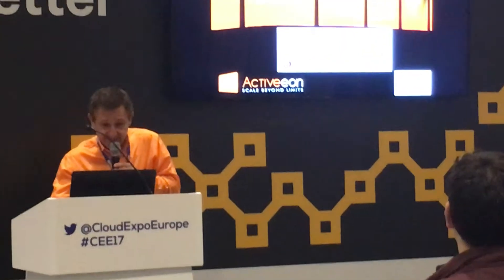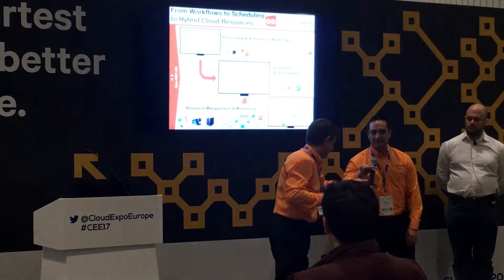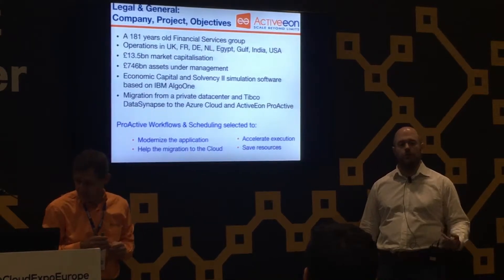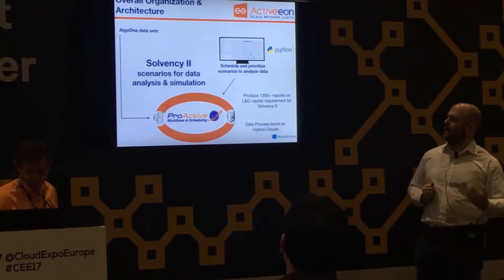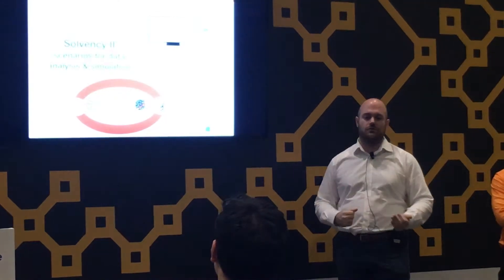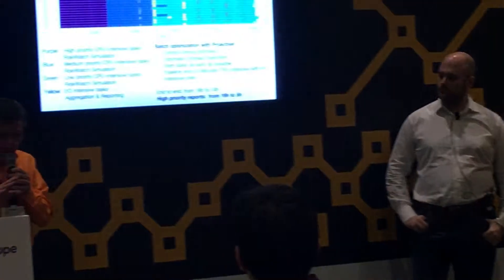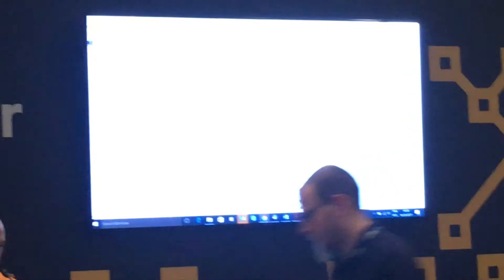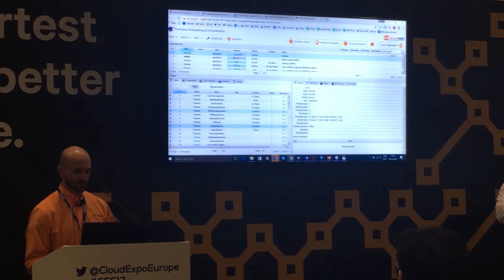Digital Transformation & Solvency II Simulations for Legal & General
Optimizing, Accelerating and Migrating to the Azure Cloud.

Talk at Cloud Expo Europe, 16th of March, 2017, ExCel London.

Legal & General is engaged into a very innovative Digital Transformation, which goes from the services offered to its customers to the management of its IT Applications and Infrastructure.
As part of this strategic evolution, this talk presents how L&G together with ActiveEon Software and Services was able to replace 2 schedulers (Tibco DataSynapse and IBM AlgoBatch) with ProActive Workflows & Scheduling, and migrate the Solvency application to the Azure Cloud. A key aspect has been the ability to pipeline CPU-intensive tasks with I/O intensive ones. This alone allowed for 10% overall savings in runtime and grid resources, and for the high priority risk reports to be made available to customers 3x faster than the previous solution (16 hours down to 5 hours).

Speakers:
Denis Caromel, CEO & Founder - ActiveEon
Guido Imperiale, Lead Integration Engineer - Legal & General
Marco Castigliego, Agile Team Leader - ActiveEon
Paraita Wohler, Senior Software Engineer - ActiveEon